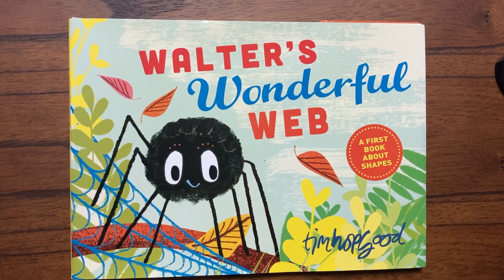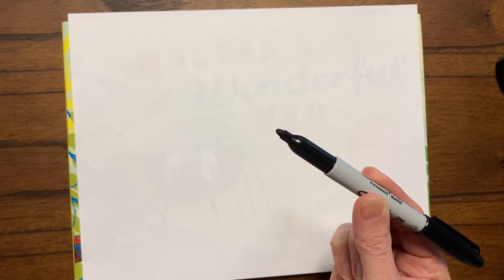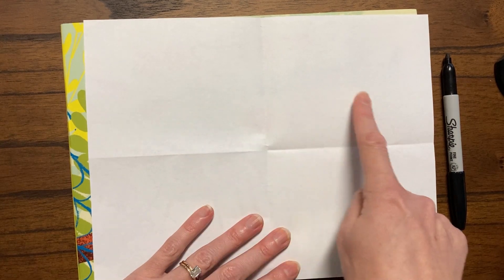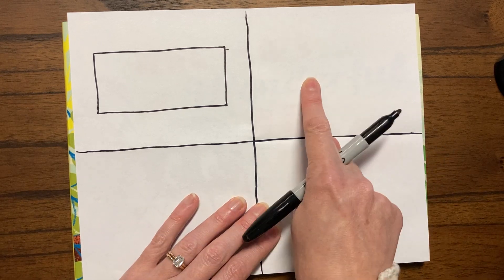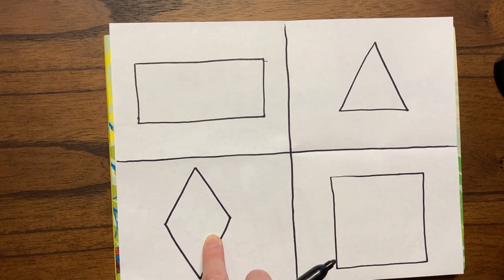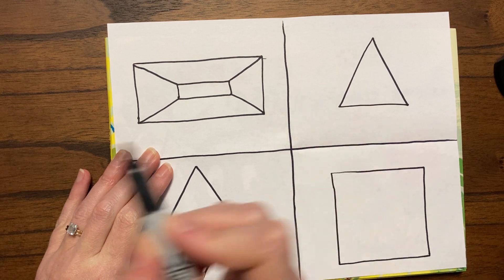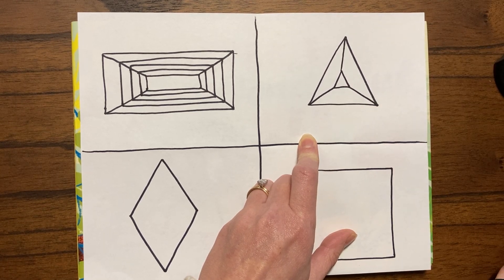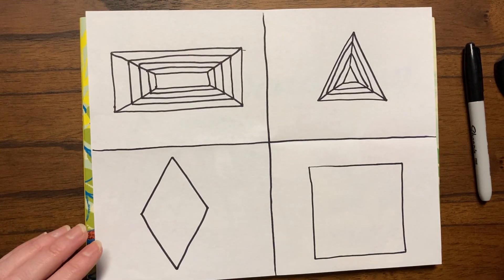"Walter's Wonderful Web" Shaped Webs